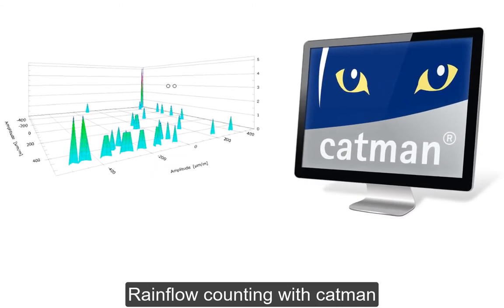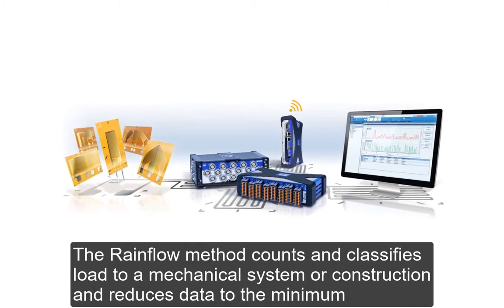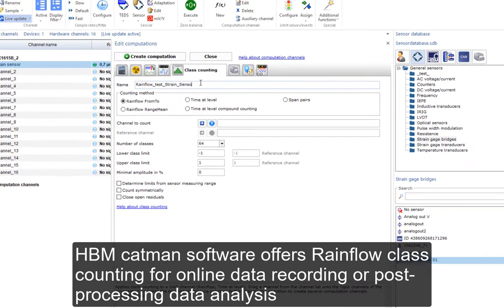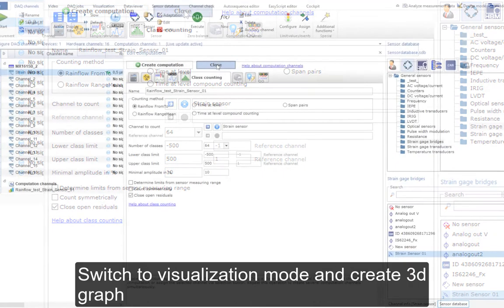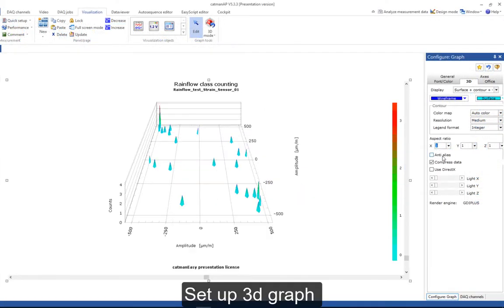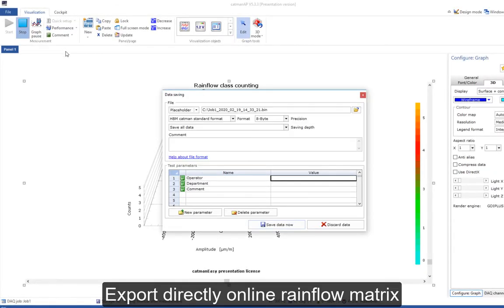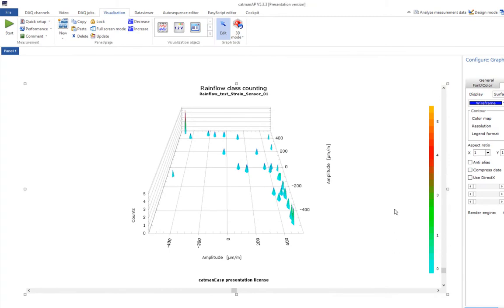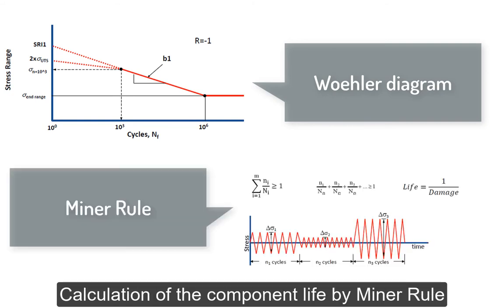Rainflow Classification with catman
The rainflow method is commonly used in durability testing with strain gauges to assess material fatigue. The analysis counts and classifies load to a mechanical system and reduces data to the minimum. Learn how to set up your rainflow analysis in HBM’s catman DAQ software.